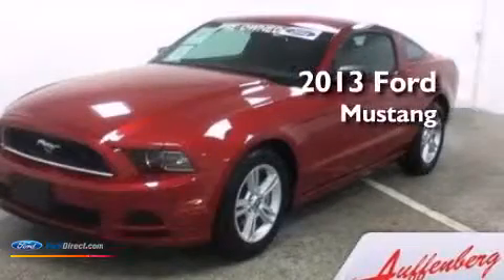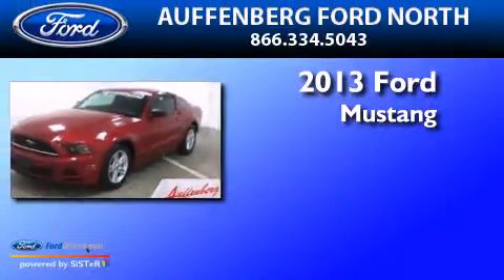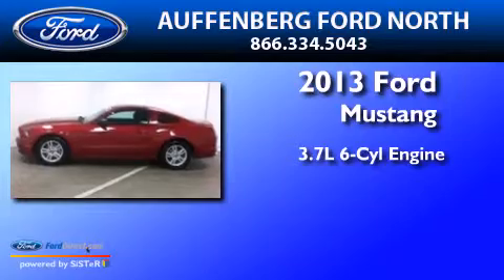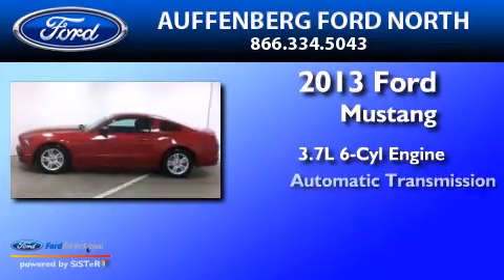2013 FORD MUSTANG O'Fallon IL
We have been honored to serve the O'Fallon IL area , we promise that your experience at our dealership will exceed your expectations ! Year : 2013 Make : FORD Model : MUSTANG Engine : 3.7L V6 24V MPFI DOHC Trans .